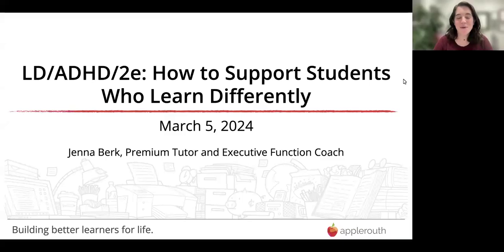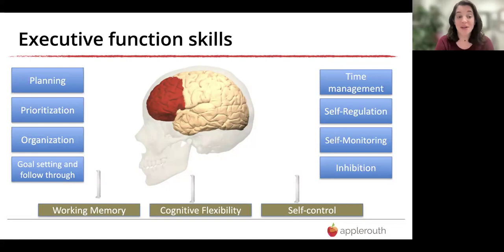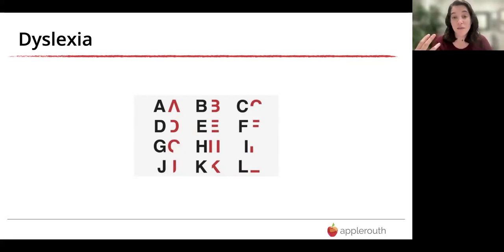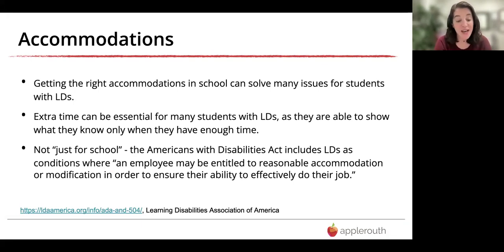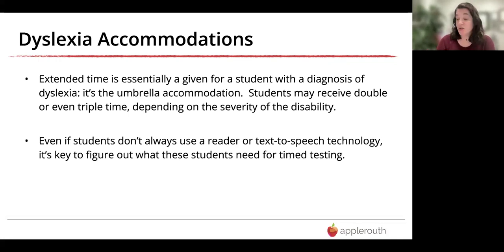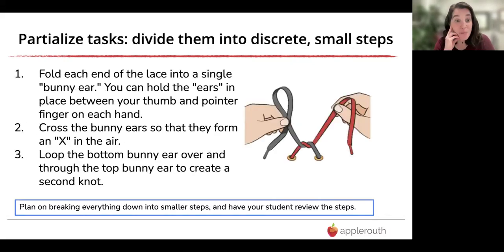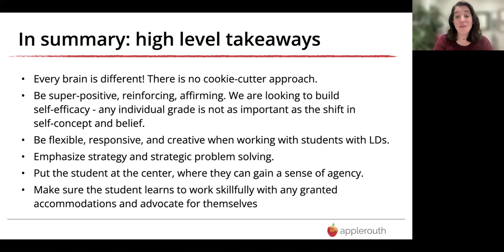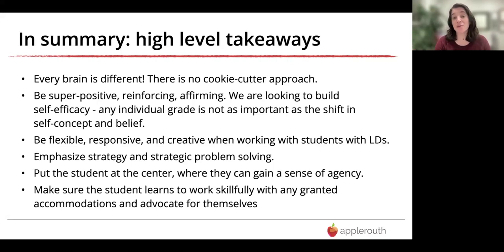LD/ADHD/2e: How to Support Students Who Learn Differently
Some students need a different approach to thrive. The right interventions can make all the difference at home and at school. This webinar will offer expert advice that will help your student grow in confidence and make your life as a parent a little easier.